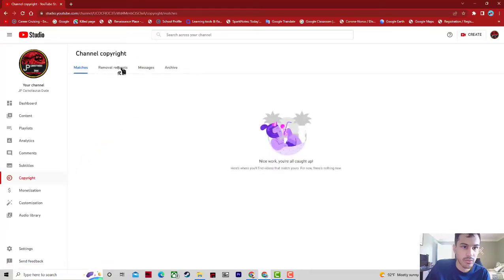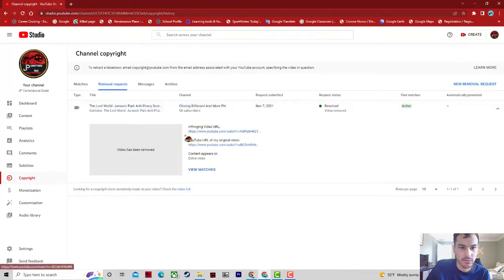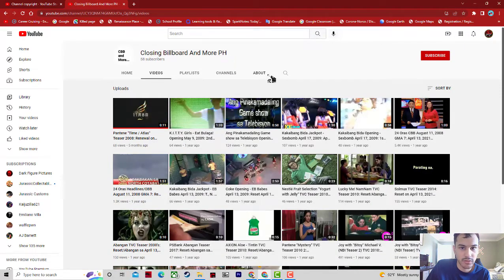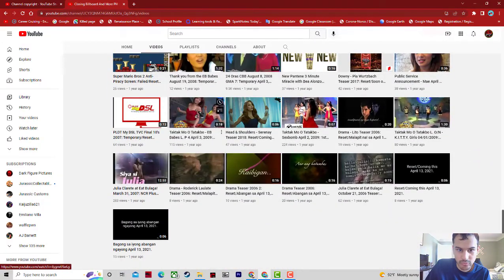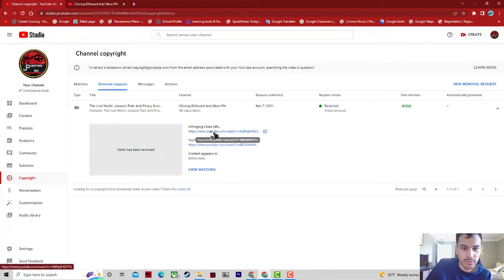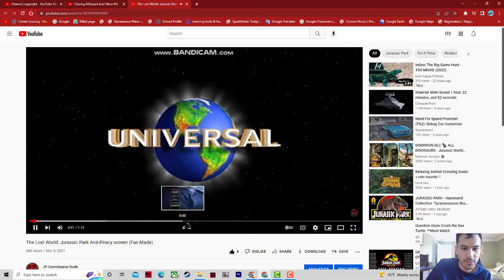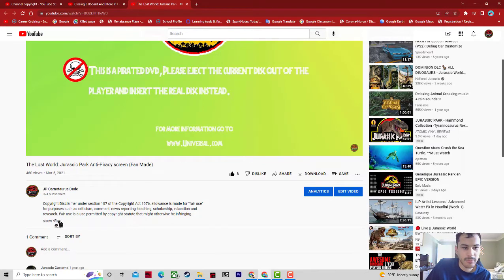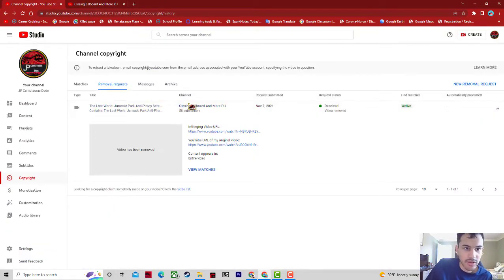This Is a Serious Video!!!! (I am not in trouble)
I did not get in trouble on YouTube, this is for people who re-upload videos.